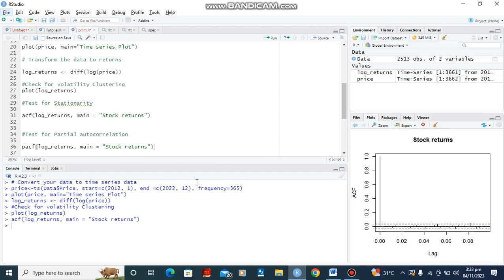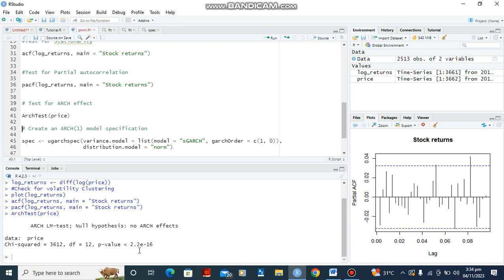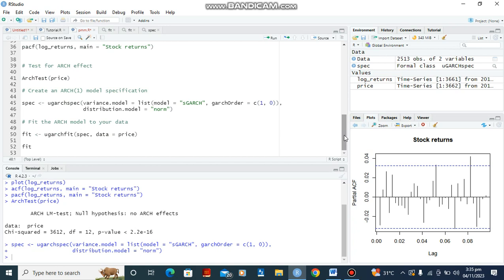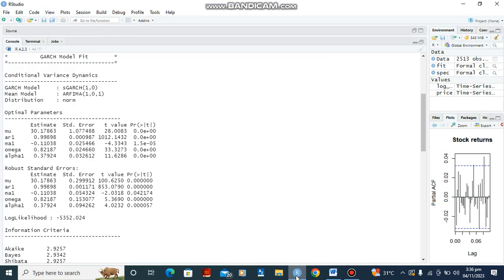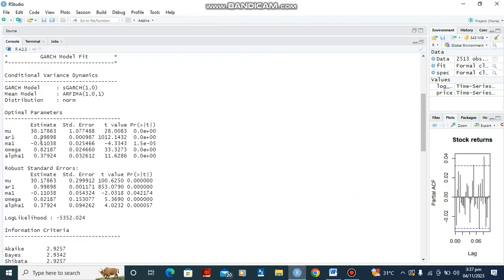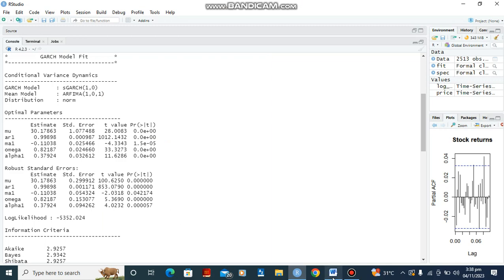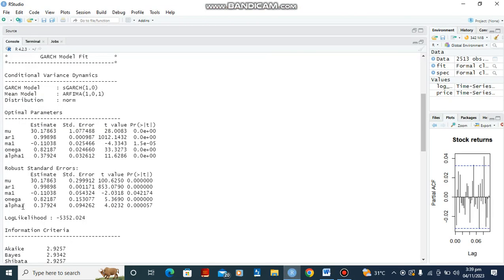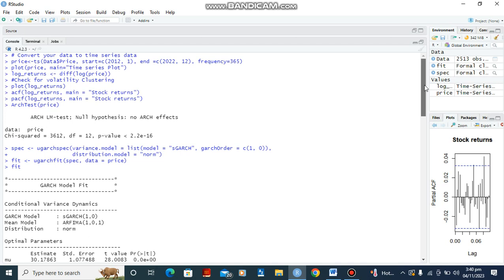ARCH model in R Part 2: A step by step tutorial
In Part 2 of our ARCH(1) model tutorial, we take a deeper dive into evaluating and interpreting the results of an ARCH(1) model in R. Learn how to assess the model’s goodness-of-fit, check for potential issues, and make informed decisions based on volatility modeling. This video will guide you through model diagnostics and the key steps to refine your model.

What You Will Learn in Part 2:

How to interpret the results of an ARCH(1) model in R

Checking model diagnostics: significance of coefficients, AIC/BIC, and residual analysis

How to detect model misspecification and adjust accordingly

Visualizing the fitted volatility and residuals from the ARCH model

Improving model accuracy and forecasting future volatility

This video is perfect for anyone looking to advance their knowledge of volatility modeling and time series analysis in R. If you haven’t seen Part 1, make sure to check it out for a complete introduction to ARCH modeling!